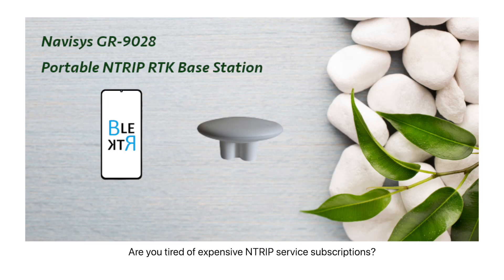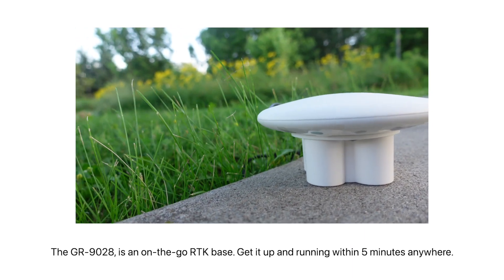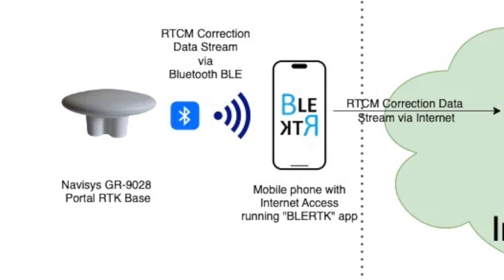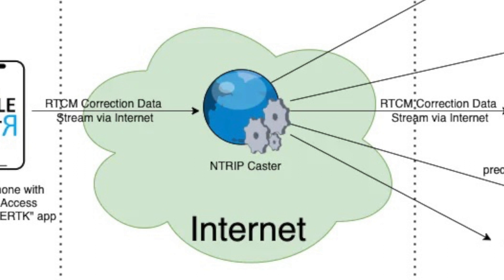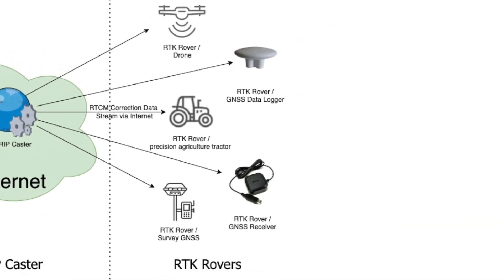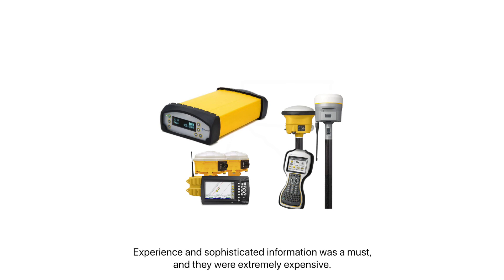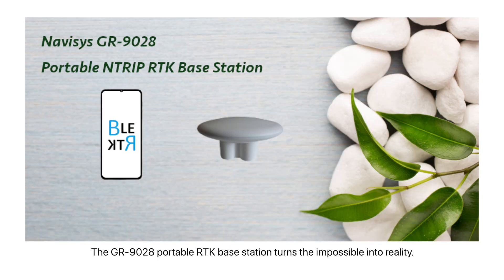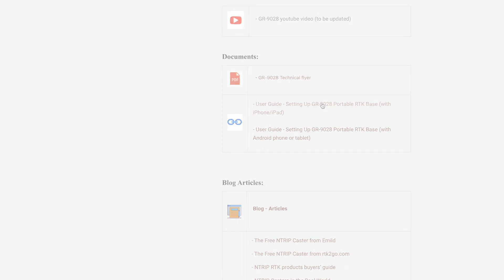Portable RTK Base Station. (Your On-the-Go Precision; Instant NTRIP Streaming via iOS / Android App)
The GR-9028 is a Portable RTK base. Get it up and running within 5 minutes anywhere.
It is not just user-friendly, but also incredibly budget-friendly. For more detail, check it out at our website.